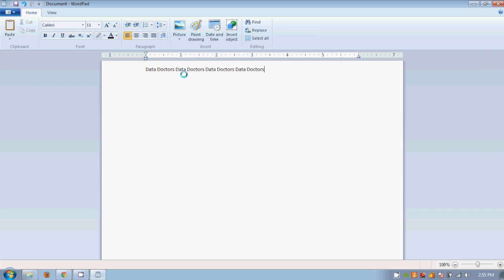Data Doctors Tech Tip | Easy Keyboard Shortcuts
The Data Doctors explain some easy keyboard shorcuts everyone should know.